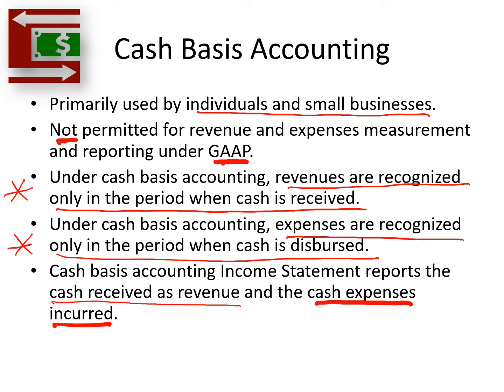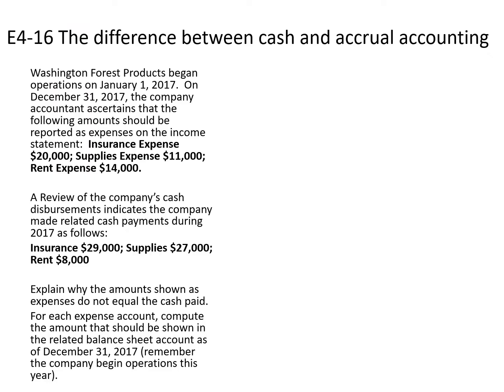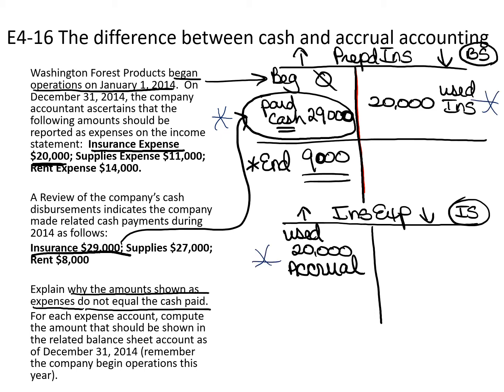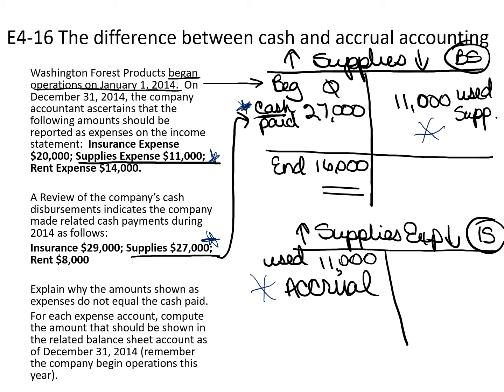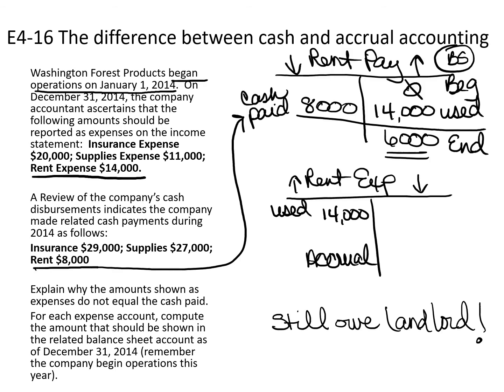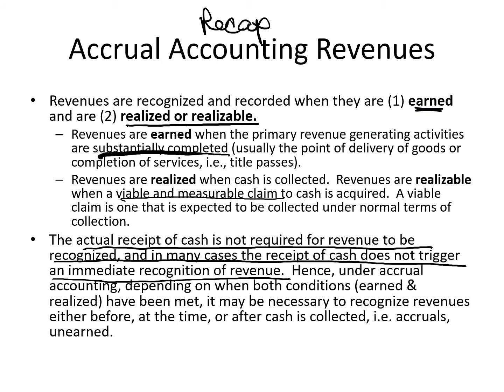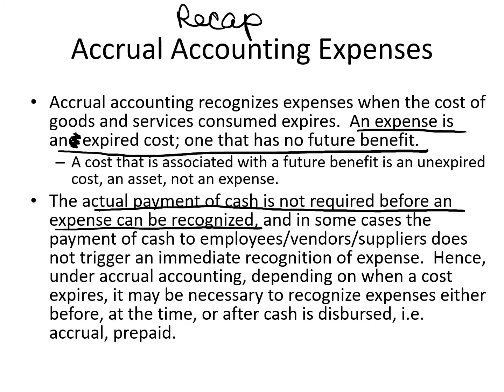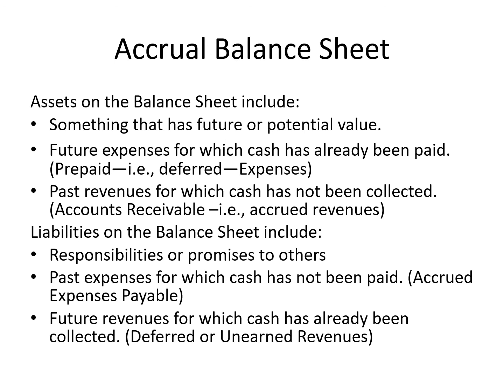Session 3 2 Cash and Accrual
The differences between cash and accrual accounting